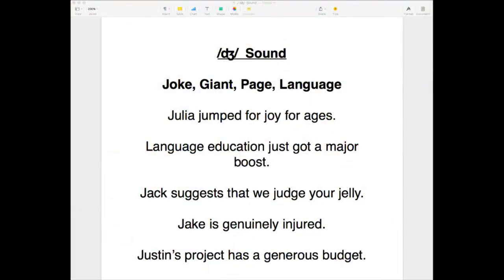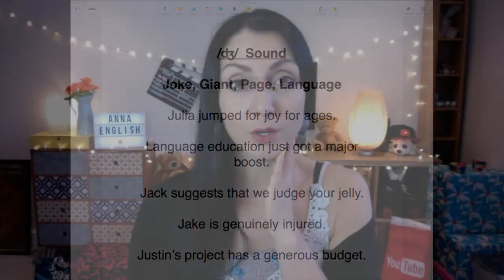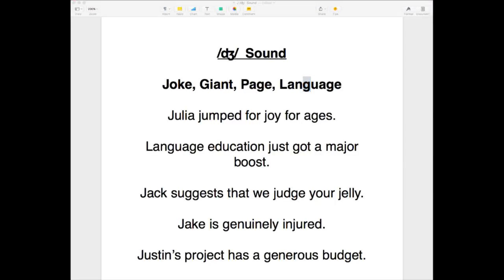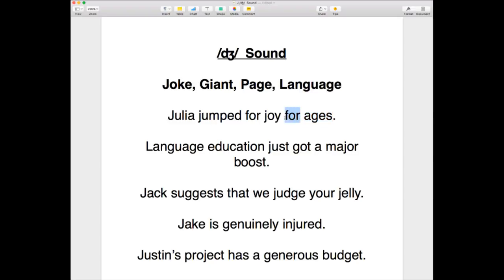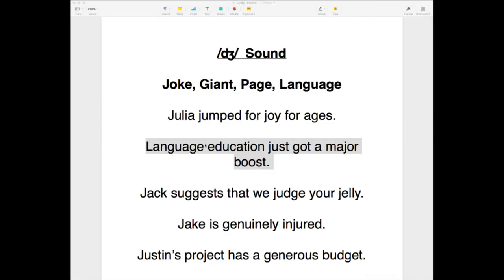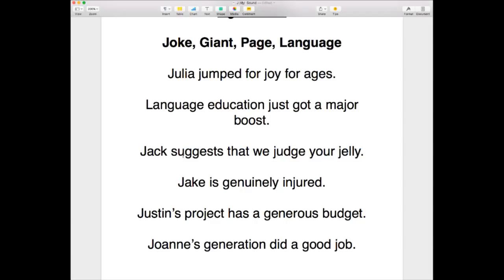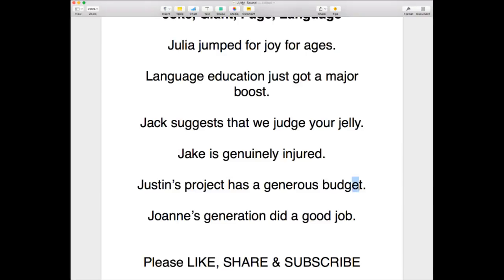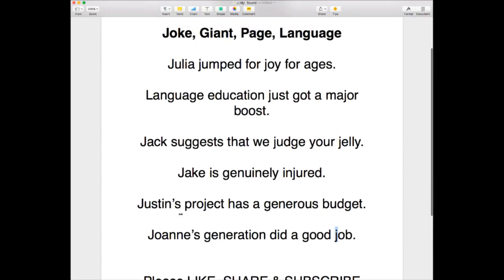J /ʤ/ SOUND - Learn BRITISH ENGLISH Pronunciation / Accent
Spend a few minutes with me working on the J /ʤ/  Sound in English during this Live British English lesson If you like what I do and want to see more, do send me a SUPERCHAT comment - your comment will stand out and receive a response plus you will help this channel to grow and as a special thanks for your support, I will send you the lesson notes.

🙏CONTRIBUTE🙏

with special thanks to: Ewa, Benjamin, Paolo, Vincenzo and Ibolya

My Links

ENGLISH PRODUCTS

☕ UNION JACK MUG

FREE TRIALS

TRAVEL CREDIT

GEAR: $10 Credit towards your first purchase of $50 or more

Anna ❤ 🇬🇧